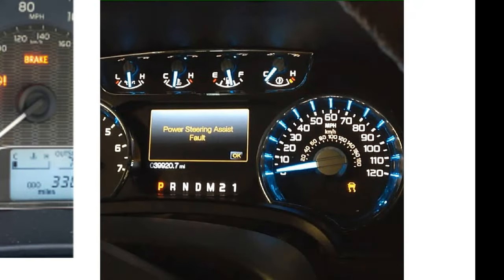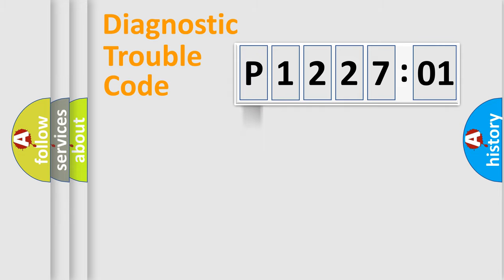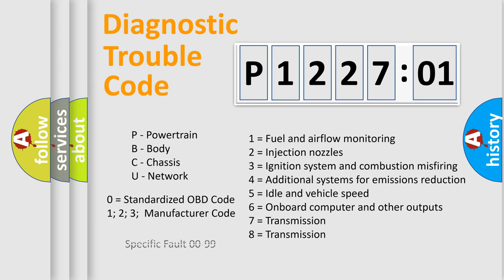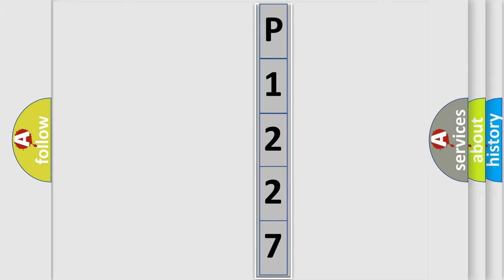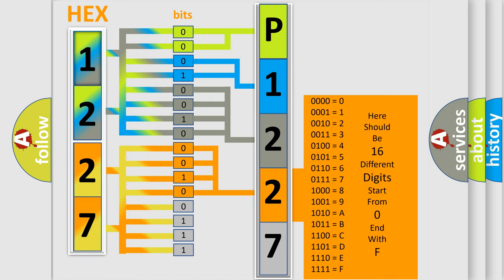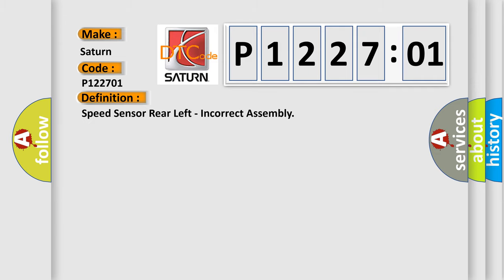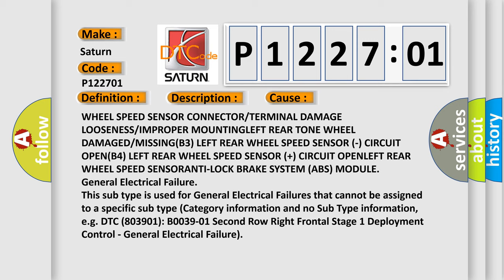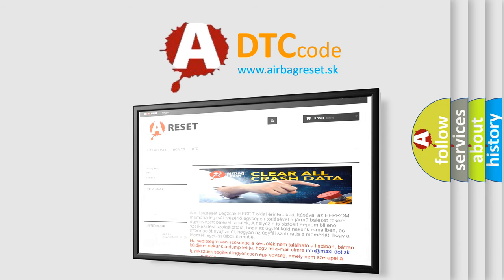DTC Saturn P1227-01 Short Explanation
Contents:
0:21 Basic DTC analysis according to OBD2 protocol standard.
1:48 Insight into programming
2:58 A diagnostically understandable description of the Diagnostic Trouble Code
3:05 Basic error definition

Make:
Saturn
Code:
P1227 01
Definition:
Speed Sensor Rear Left - Incorrect Assembly
Description:
Anti-lock Brake System (ABS) Module detects invalid changes in Left Rear Wheel Speed Sensor (WSS) signals.
Cause:
WHEEL SPEED SENSOR CONNECTOR or TERMINAL DAMAGE LOOSENESS or IMPROPER MOUNTINGLEFT REAR TONE WHEEL DAMAGED or MISSING(B3) LEFT REAR WHEEL SPEED SENSOR (-) CIRCUIT OPEN(B4) LEFT REAR WHEEL SPEED SENSOR (+) CIRCUIT OPENLEFT REAR WHEEL SPEED SENSORANTI-LOCK BRAKE SYSTEM (ABS) MODULE
Failure Type: